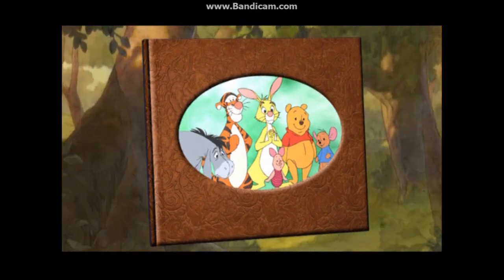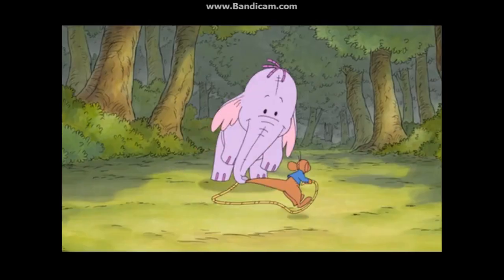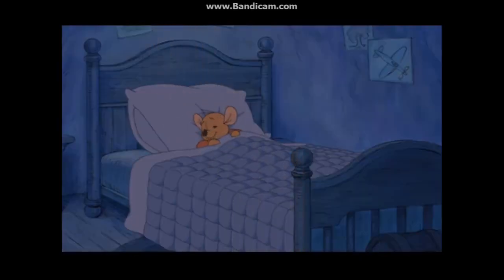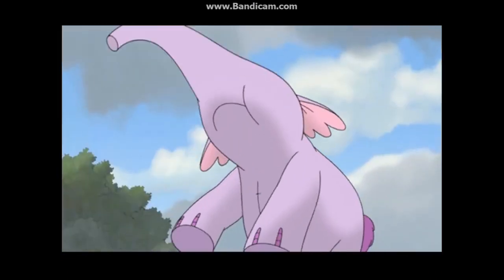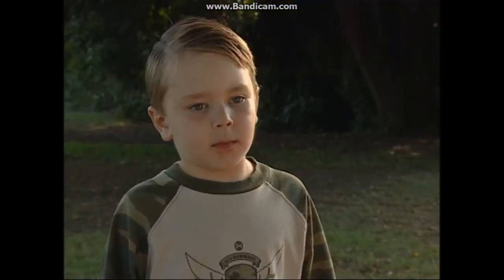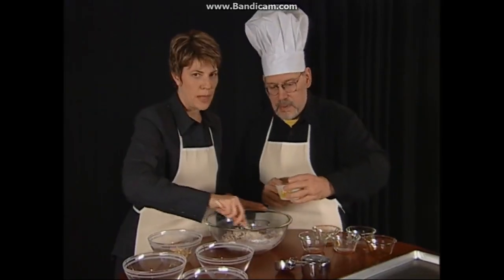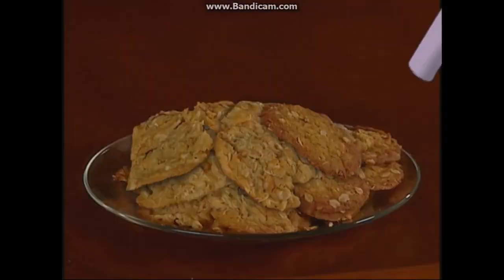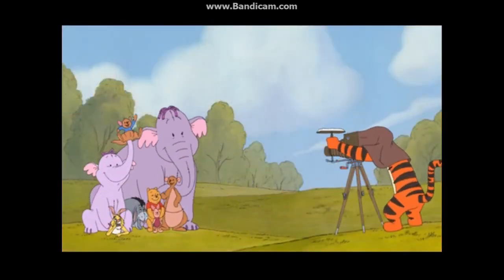Welcome To The Family, Lumpy